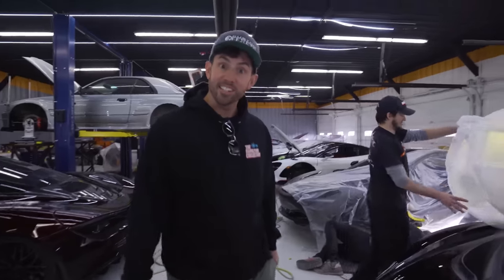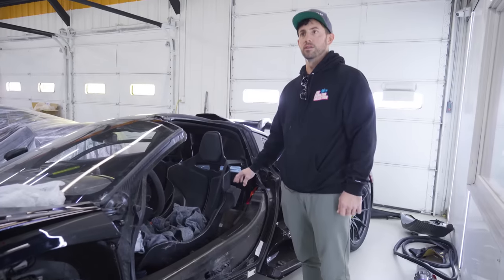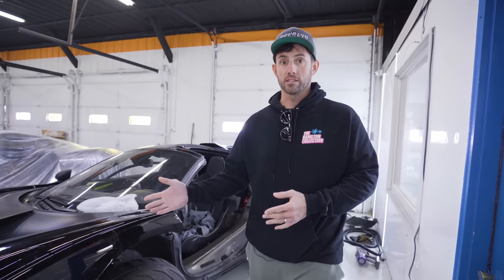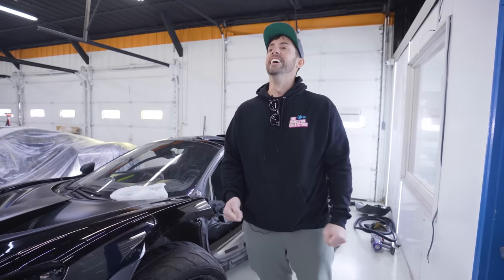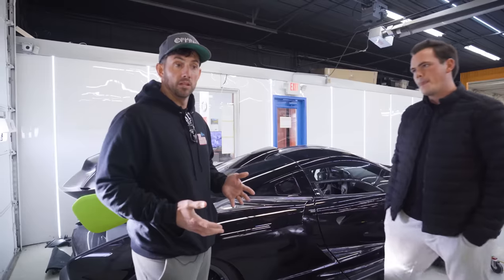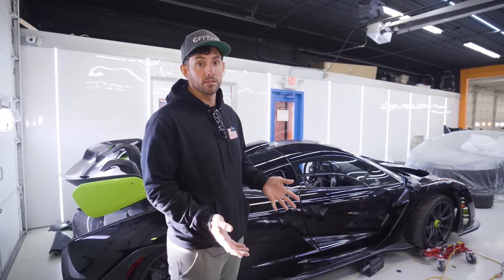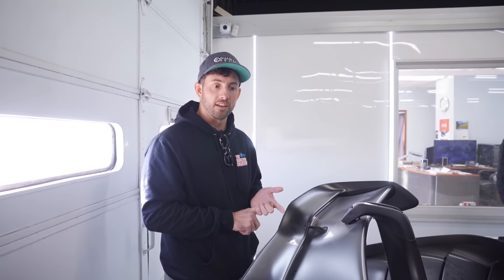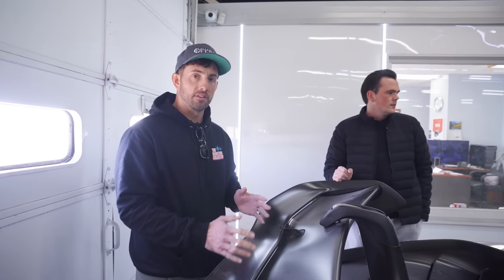My WRECKED McLaren Senna: Here’s My Final Decision.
We officially have 3 options for the wrecked McLaren Senna! Here is our final decision for the future of the car.

New vlogs every Wednesday/Saturday.

Steve Hamilton: @Steve.Hamilton1
Tommy Gauthier: @TommyG.THC
Natalia Kaczor: @Nat.THC  Side note: I did not fart and I am not on dating apps LOL
Aidan Faber: @Aidan.THC
Henny Lewis: @HennyL.THC